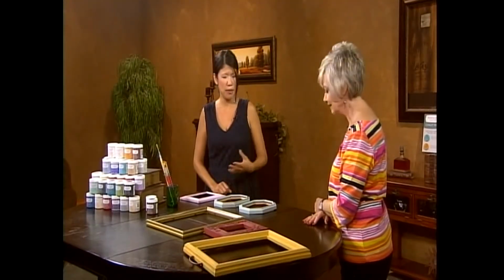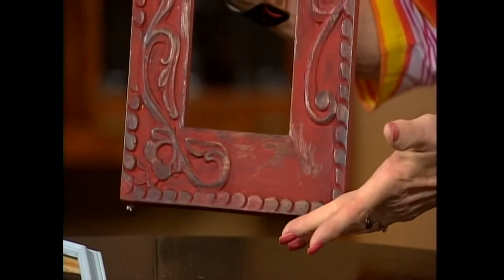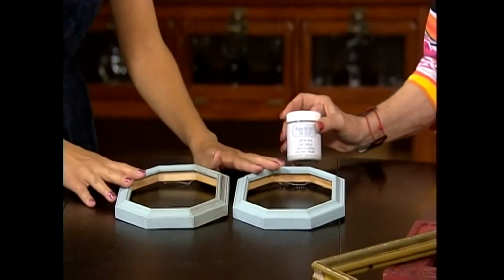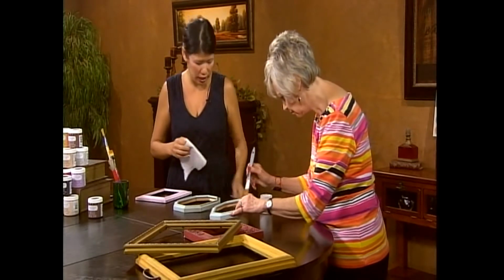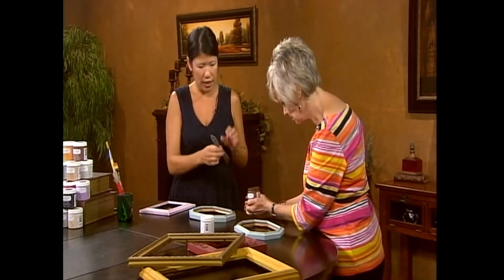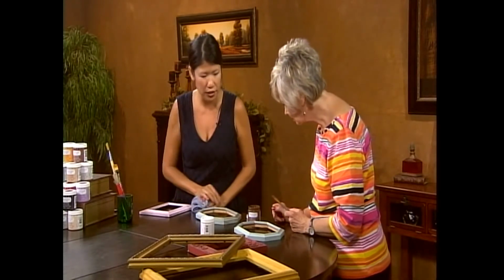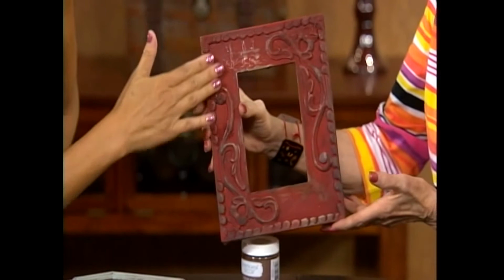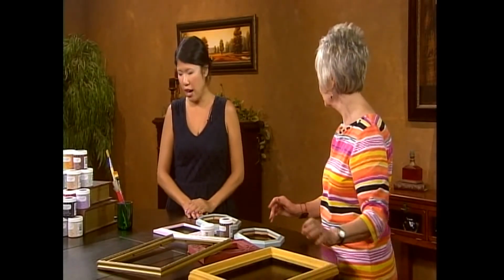Elena Lai Etcheverry from Charity Wings Creative Living PBS || DecoArt Chalky Finish Paint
Elena Lai Etcheverry from Charity Wings is featured on Creative Living PBS with Shery Borden featuring DecoArt Chalky Finish Paints and all the versatile easy ways to upcycle and make vintage frames from anything.